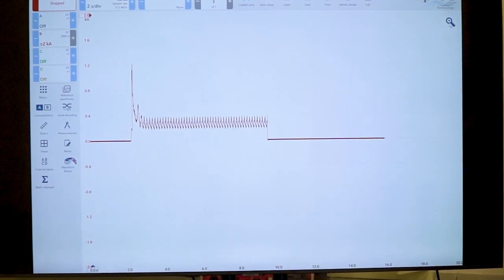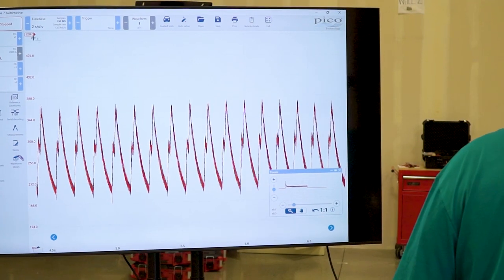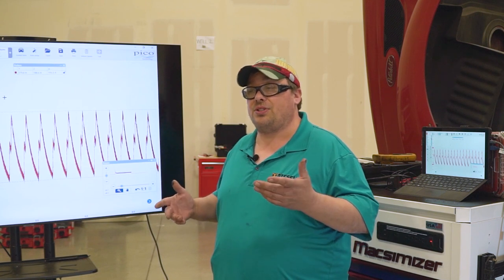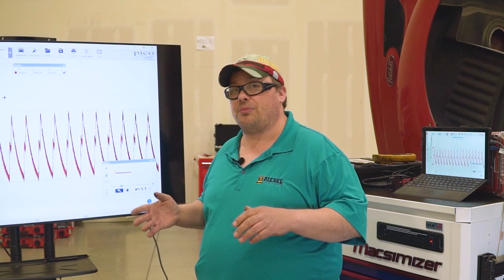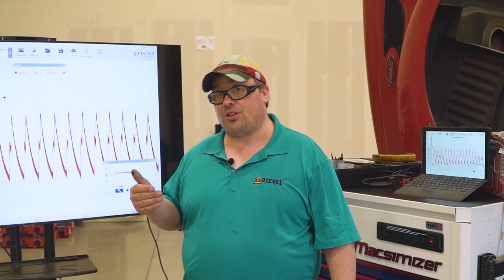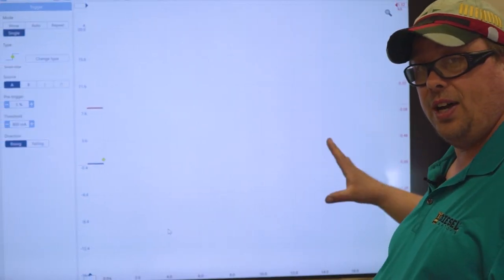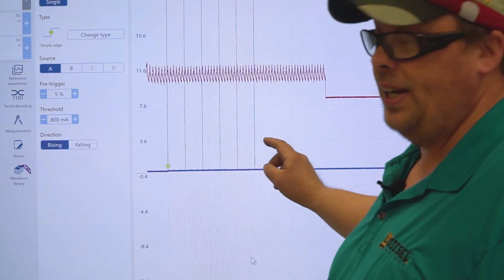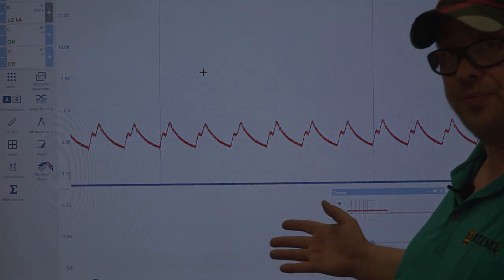Diesel Tech Tips - How to Perform a Relative Compression Test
The relative compression test is a simple, easy test that can save you, your techs, and your customers hours of frustration and headache. It just requires a current clamp and oscilloscope to test all cylinders at the same time.